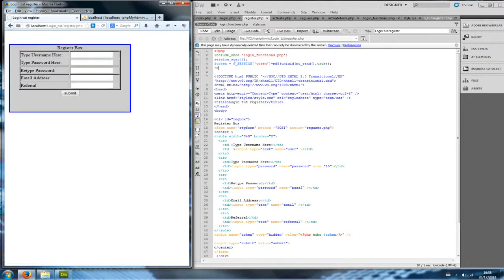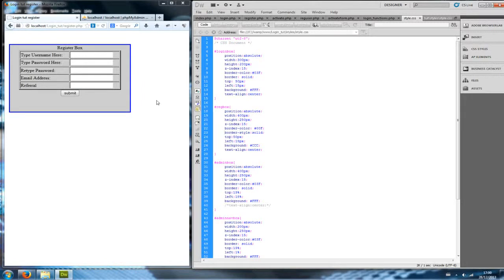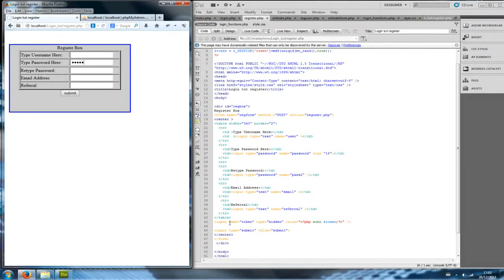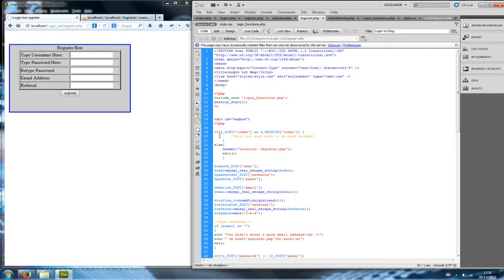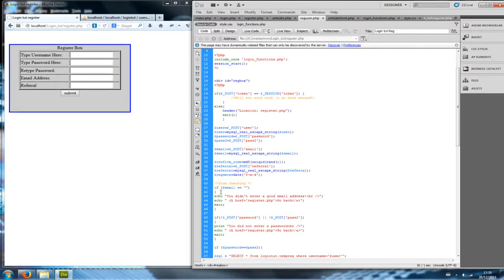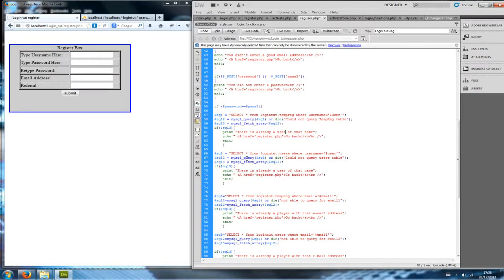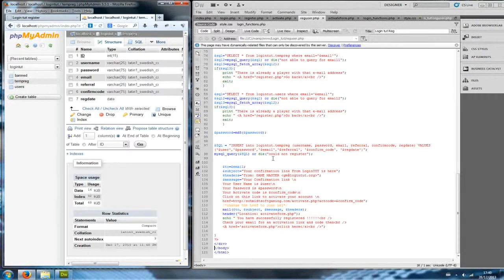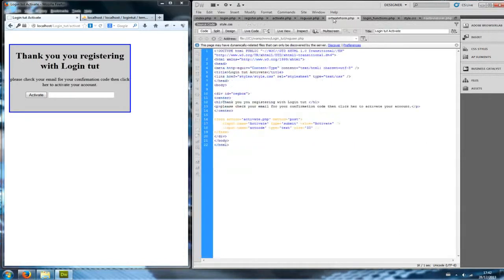PHP MySQL Login Tutorial PT 2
Welcome to our next PHP MySQL Login tutorial!
In this part we will start to set up the register  a use prart of the tutorial
In this tutorial series we will be building a simple  login system form using PHP and MySQL
The login page is the most important web page in web-development, the login page provides secure access to websites for registered users only.  Logged in users get privileges to access the web page in a secure manner.